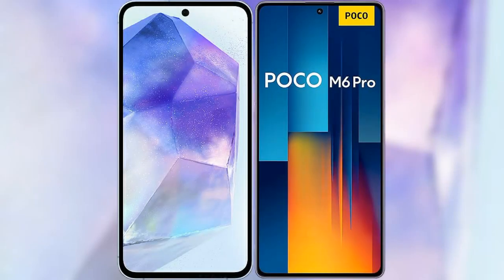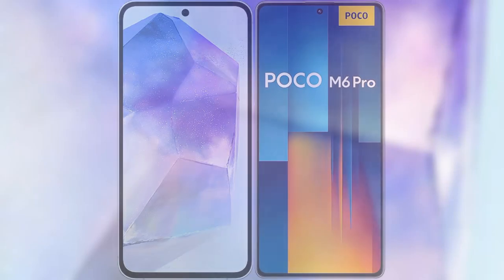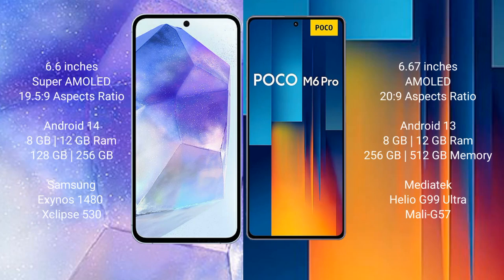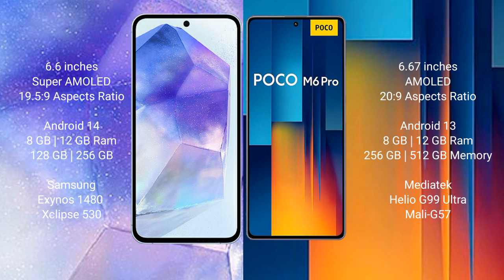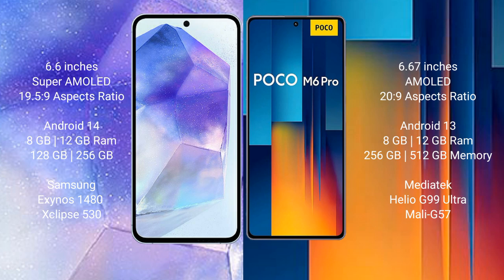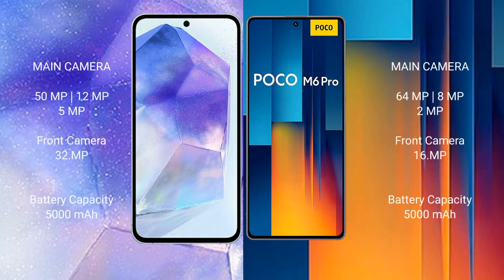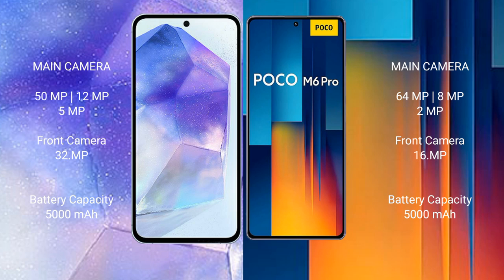Samsung Galaxy A55 vs Xiaomi Poco M6 Pro Review